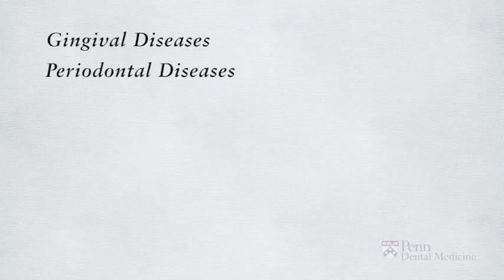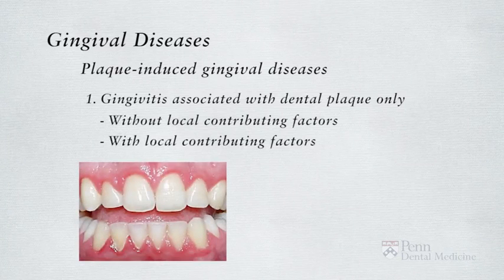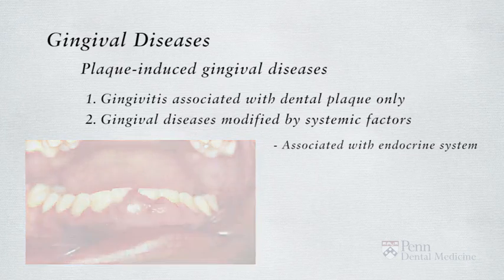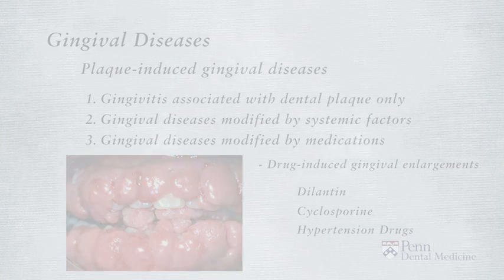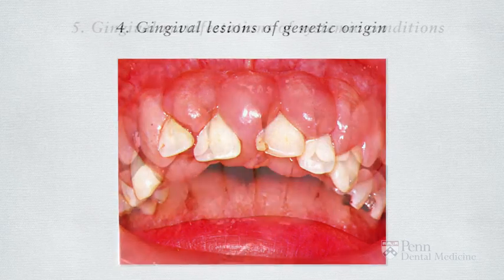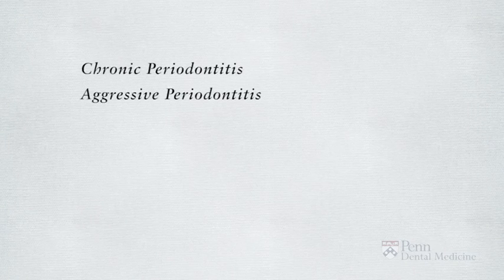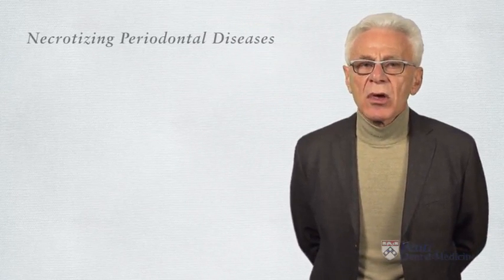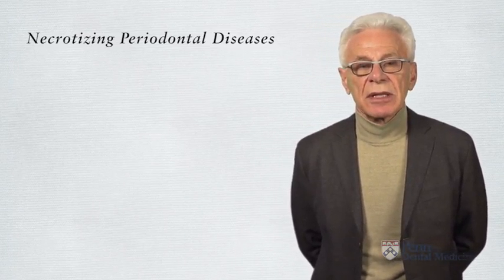Lecture 3 Periodontal Diseases Part 2